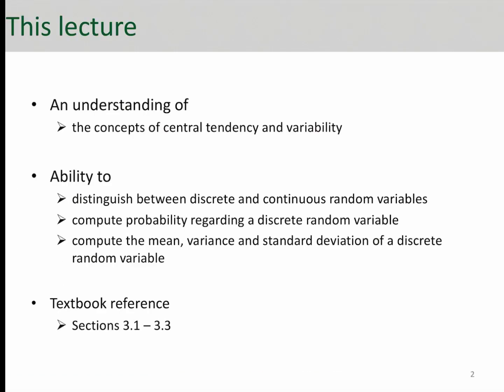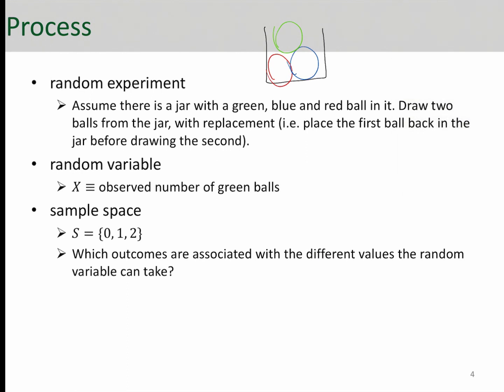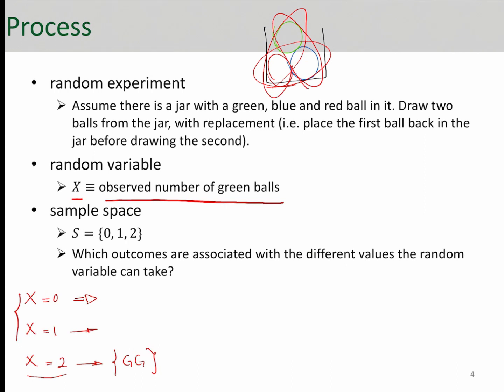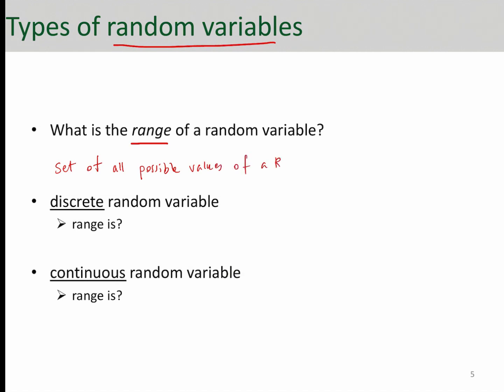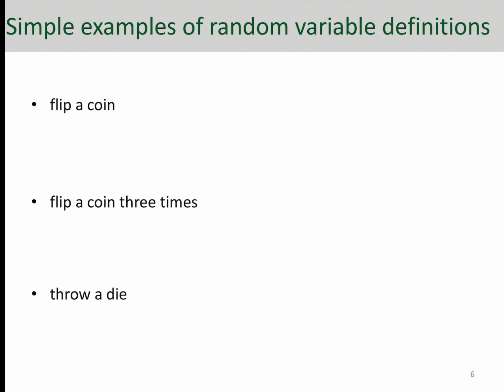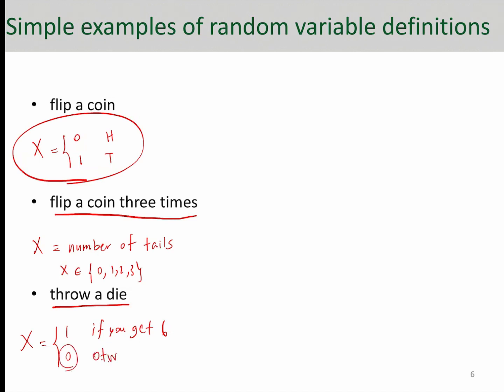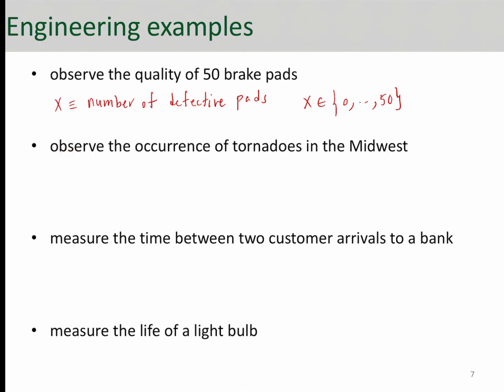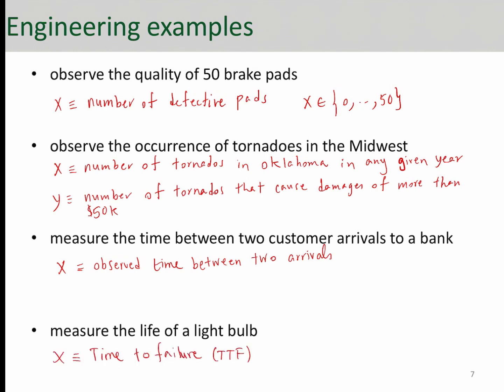Introduction to Discrete Random Variables